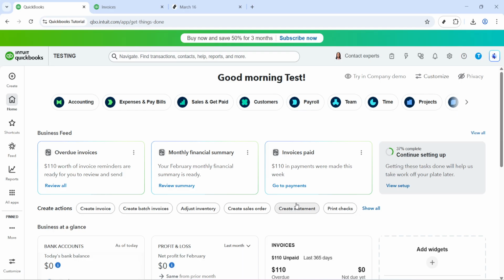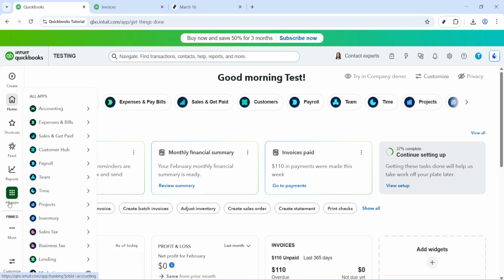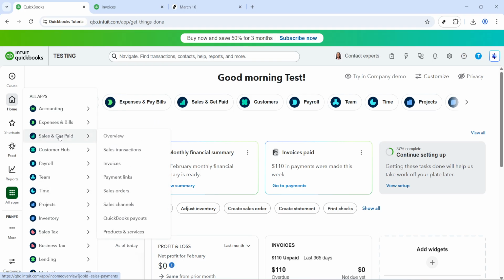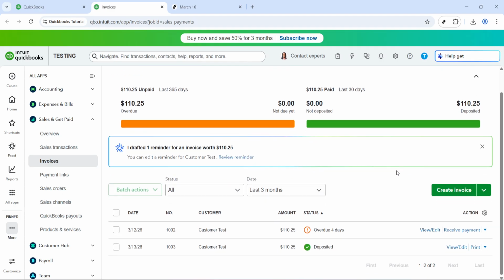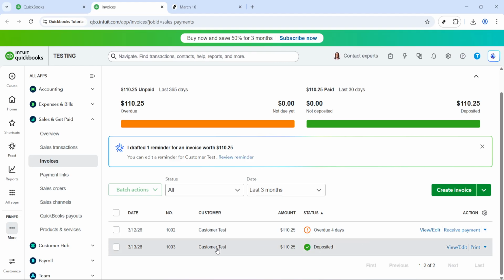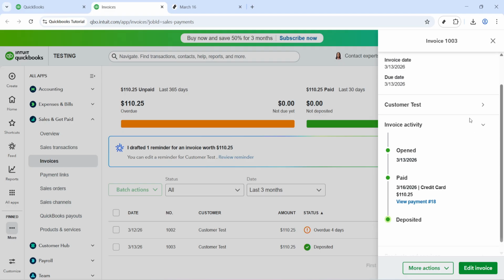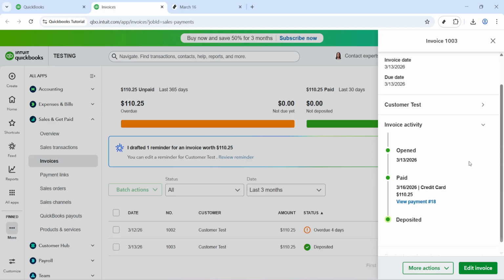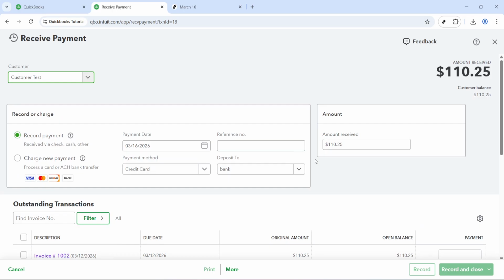How to Show Payments On an Invoice In QuickBooks (Step By Step 2026)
How to Show Payments On an Invoice In QuickBooks